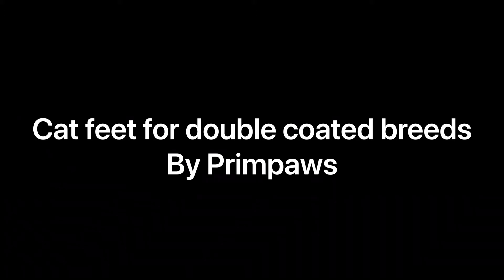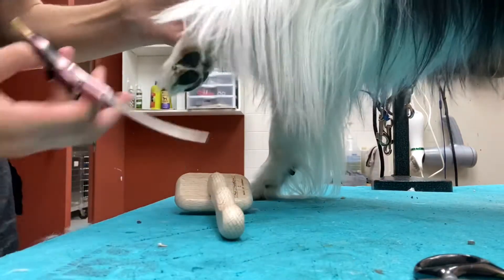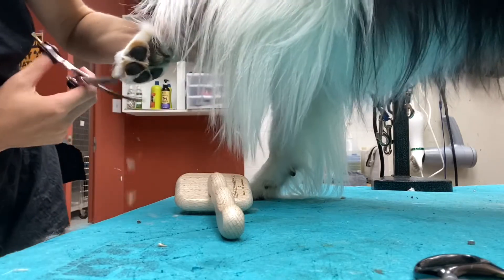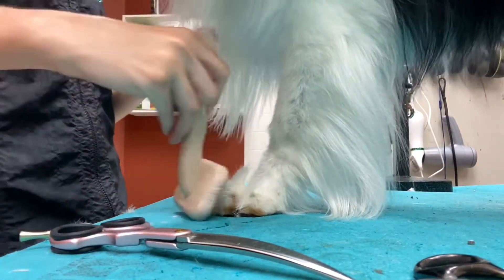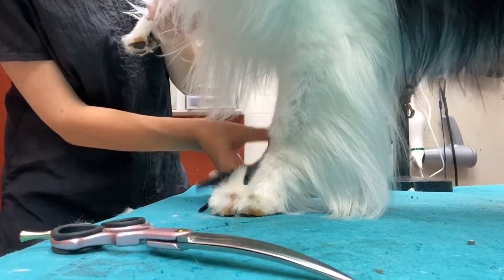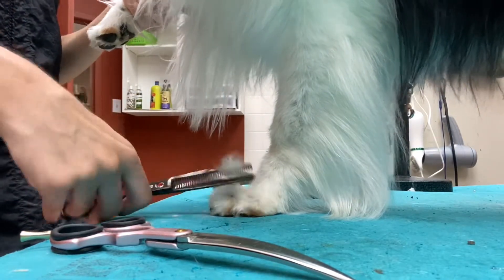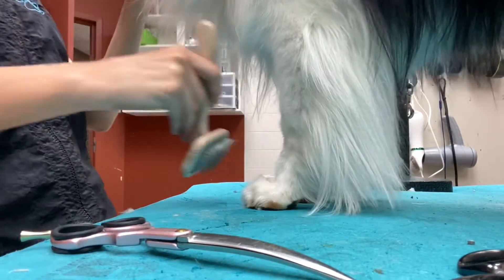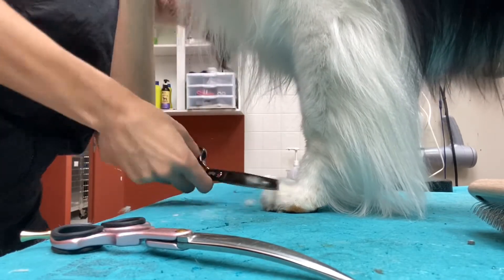How to trim your dog’s feet, the show dog way!